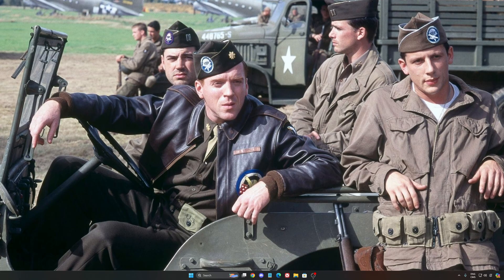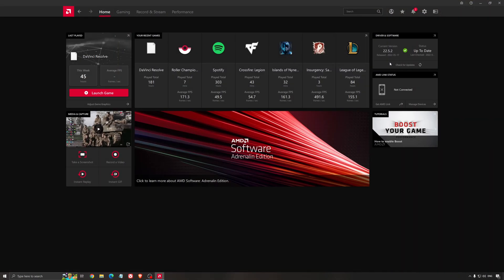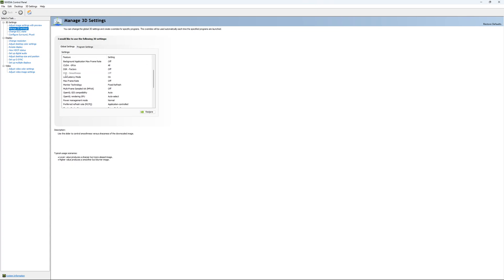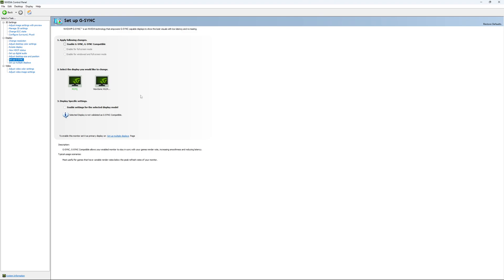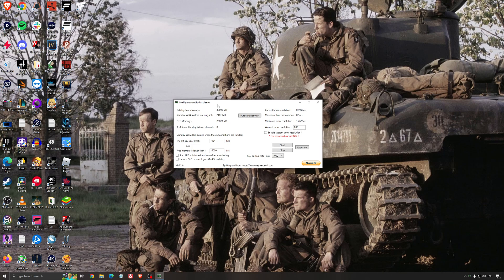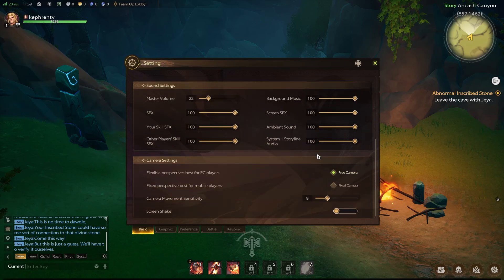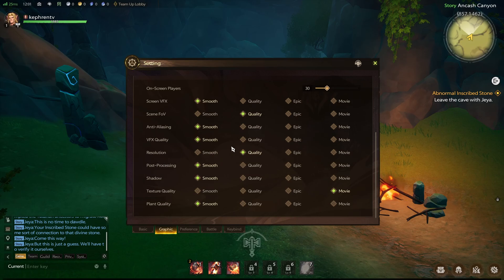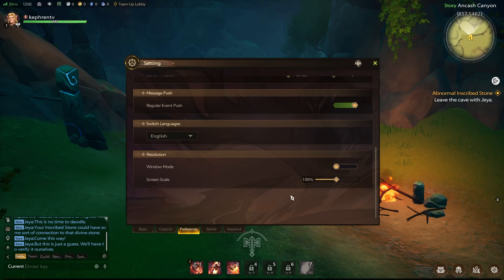BEST PC & Mobile Settings for Tarisland! (Maximize FPS & Visibility)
This is a simple tutorial on how to improve your FPS on Tarisland. This guide will help you to optimize your game.

This video will teach you guys how to optimize Tarisland for the best increases possible to boost fps reduce lag stop stuttering fix spikes and improve visuals within Tarisland.

0:00 - Windows optimization
1:19 - GPU + Radeon
2:33 - GPU + NVIDIA
4:43 - Windows optimization
6:37 - Tarisland

My Configuration:

CPU: Ryzen 7800x3d
GPU: RTX 4090
Ram: 32 GIG DDR5 6000mhz
Headphone: Sennheiser HD 490
Microphone: Shure sm7db
Keyboard: Tinker 65
Mouse: Pulsar X2v2
Mousepad: Saturn pro
Camera: Elgato FaceCam mk2